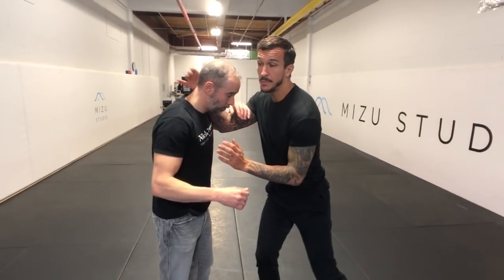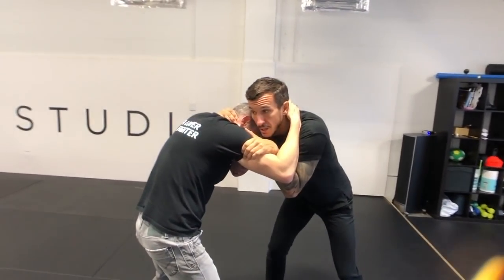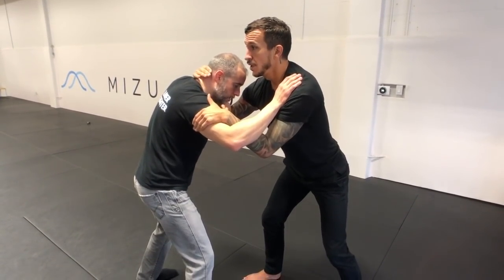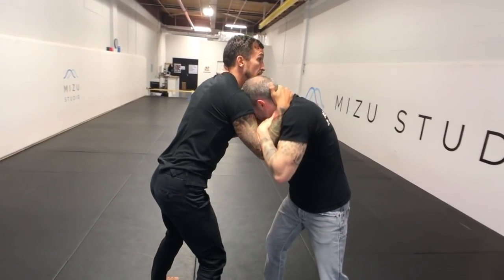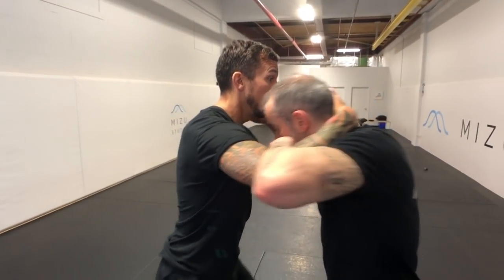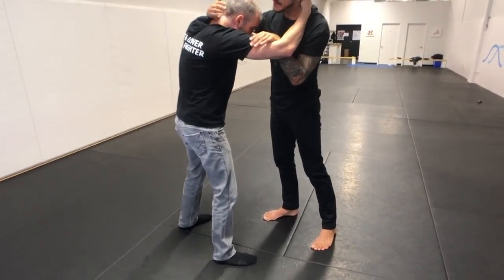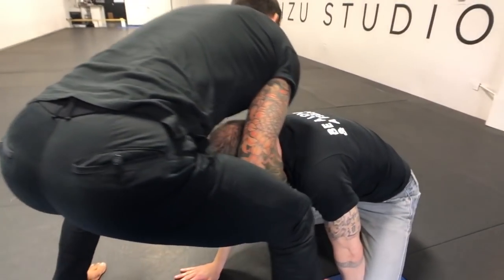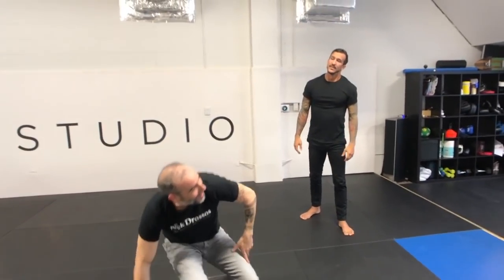How To Clinch in a Street Fight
Self-defense Saturdays - My realistic approach to self-defense has placed me on the world map as one of the top experts in the world. Keeping it simple, effective and easy to learn has made this channel one of the top self-defense channels to follow on YouTube. clinching thai clinch muay thai clinch how to clinch